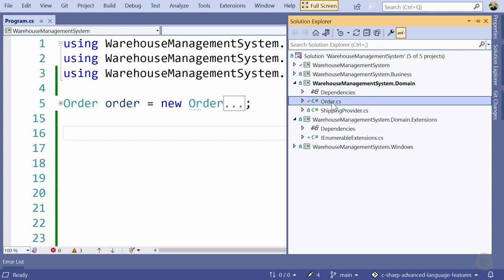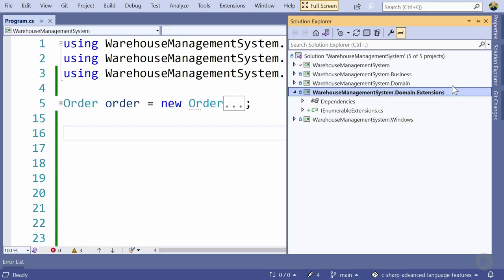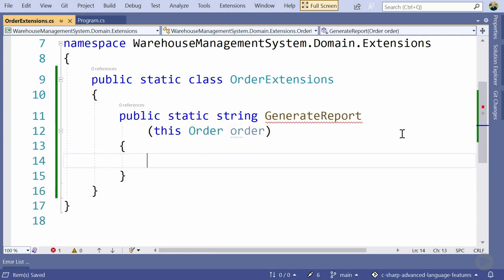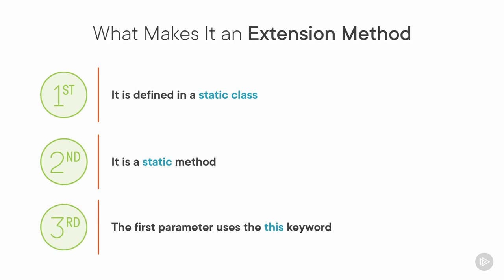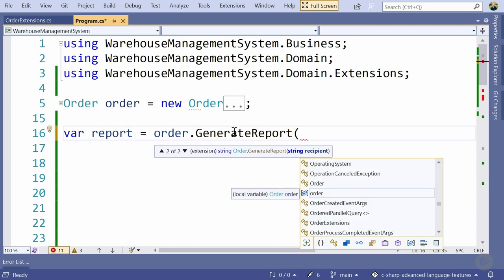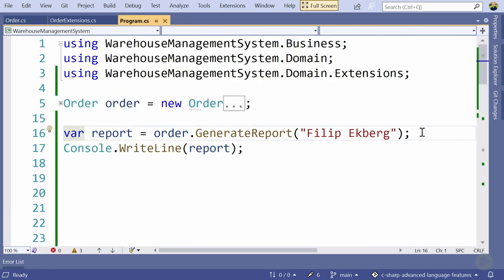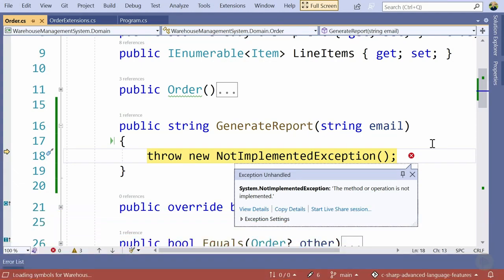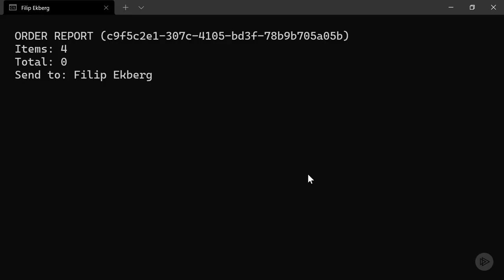5.5 Creating an Extension Method Library